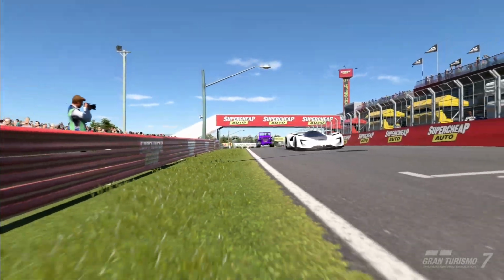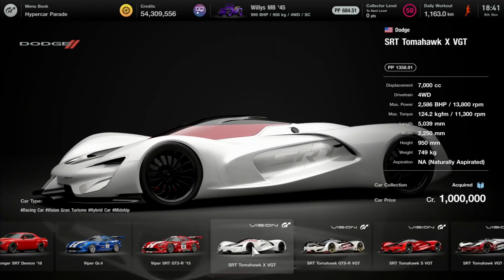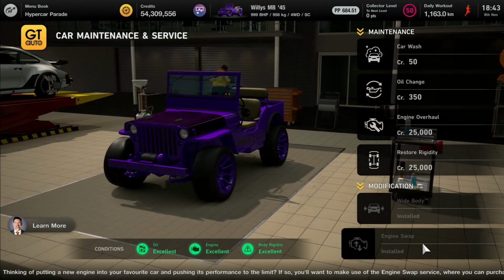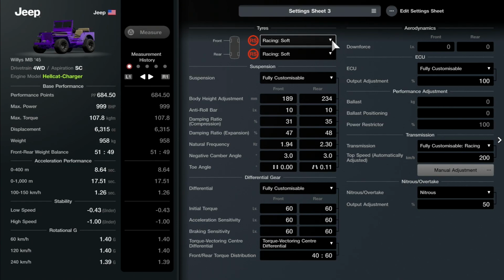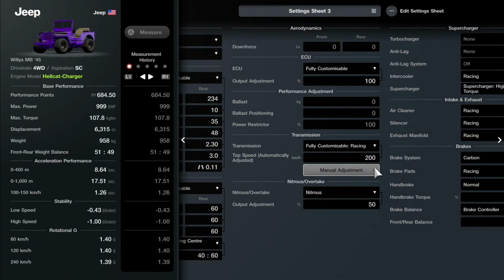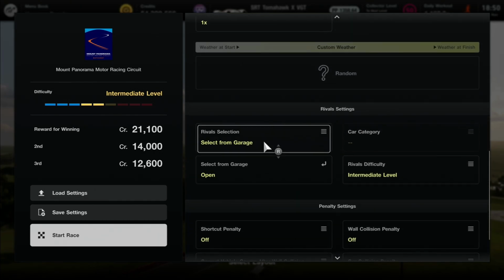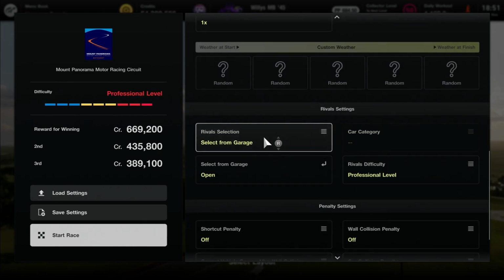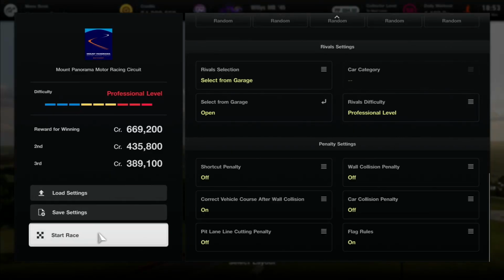GT7 Fast Credits Over 6 Million P/Hr (Update 1.40 PP Glitch)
GT7 This INSANE Highest Paying (non afk) Money Method Glitch Car Tune can make you over 6 million credits per hour at Bathurst with Hellcat engine swapped Jeep after update 1.40 Spec II Gran Turismo 7

PSN
✅oMegaEleven11 (feel free to add me)